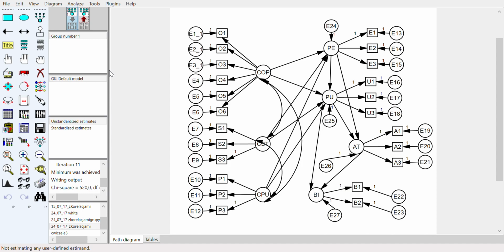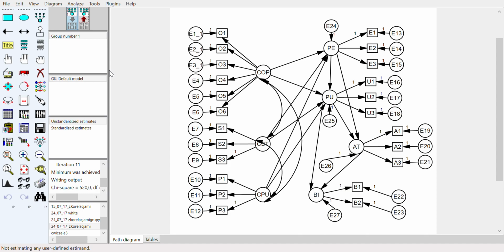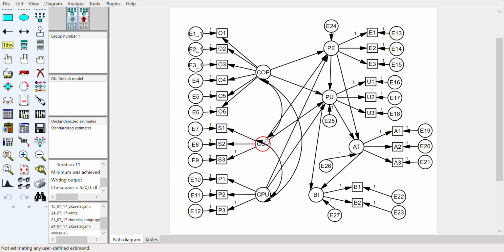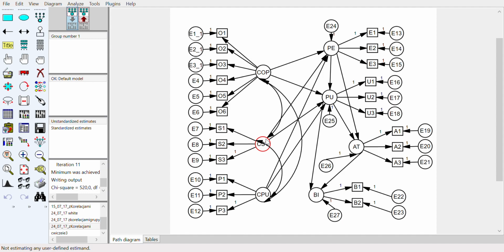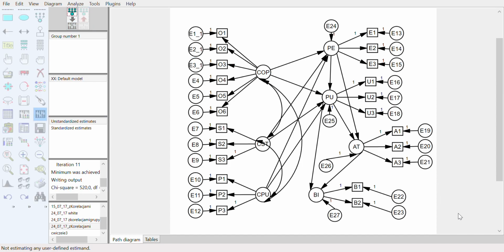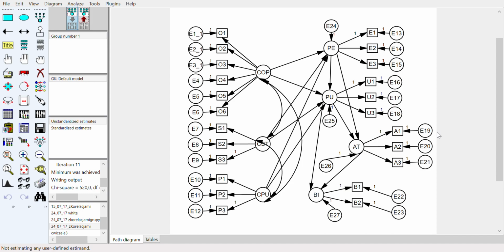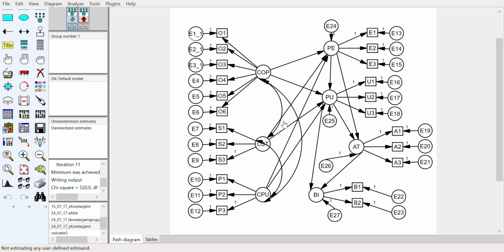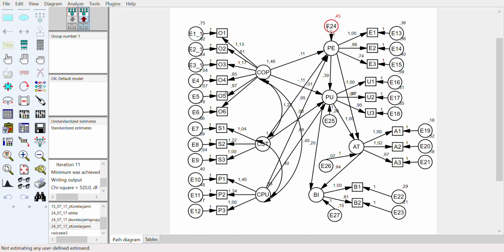podcast #7 Acceptance process for Lean Six Sigma - data analysis using Structural Equation Modelling